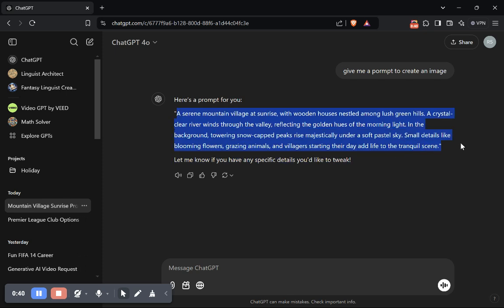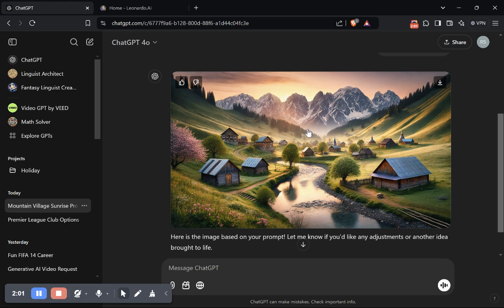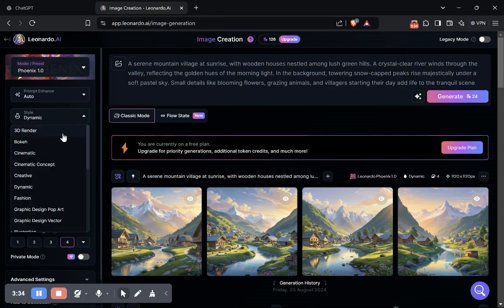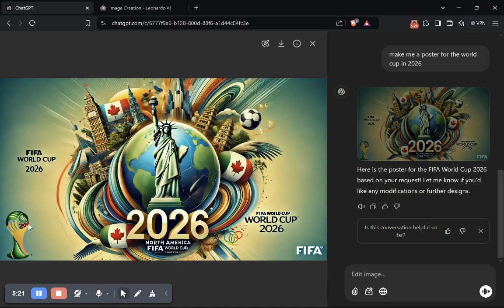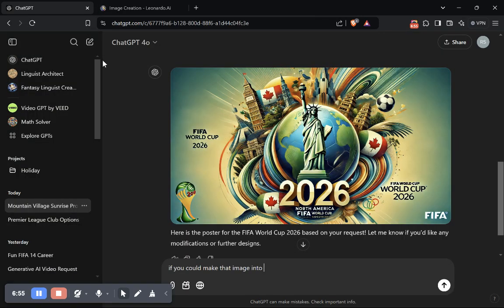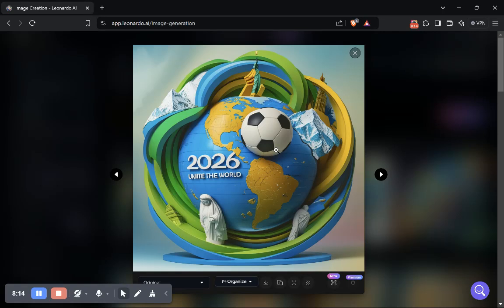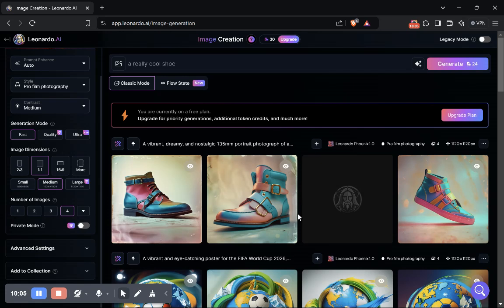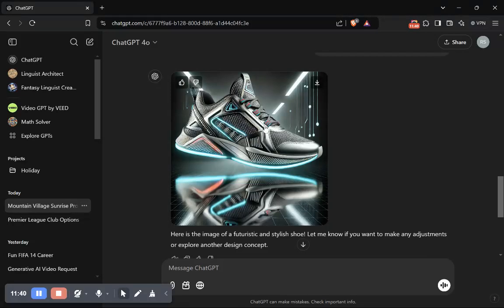CHATGPT VS LEANNARDO AI WHO CAN MAKKE BETTER IMAGES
Chat gpt and leanardo ai are both very capable image generators but which one is better. In this video were doing a side by side showcase.